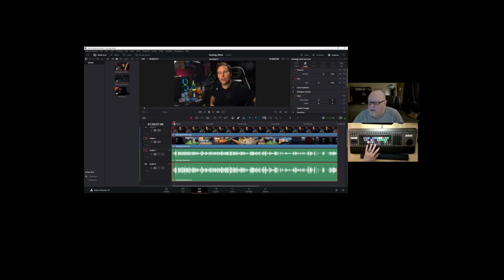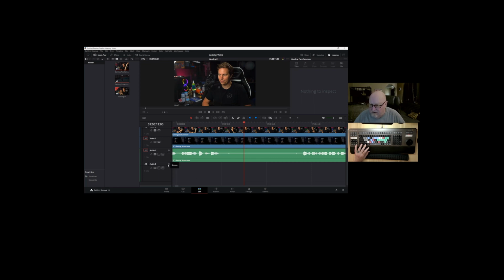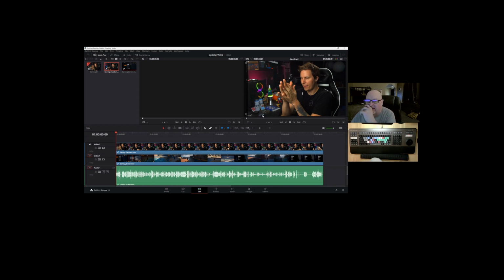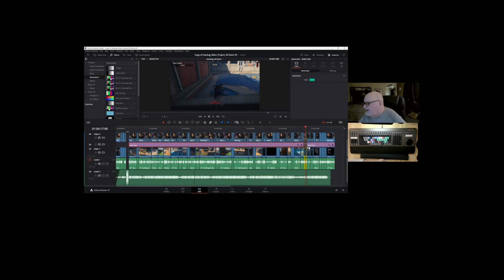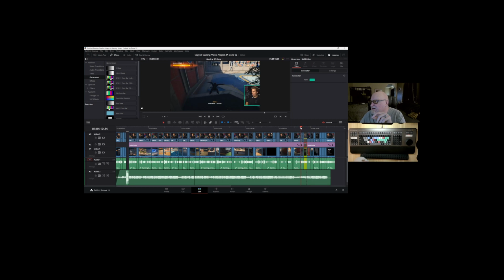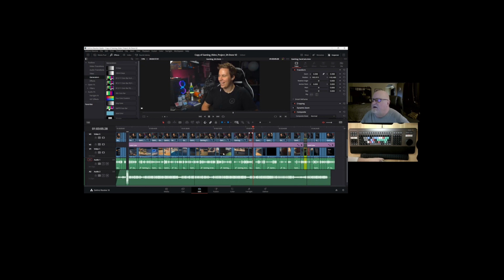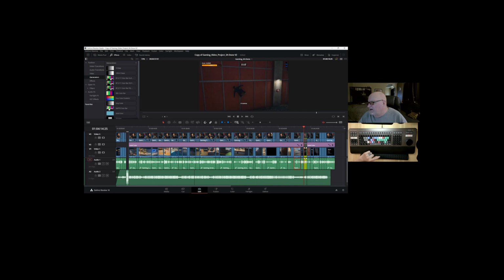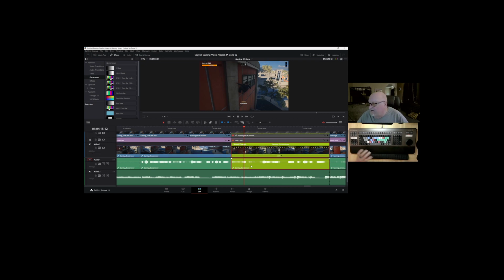Gaming Video Review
Tails of storytelling and tips and tricks for editing a geming video.